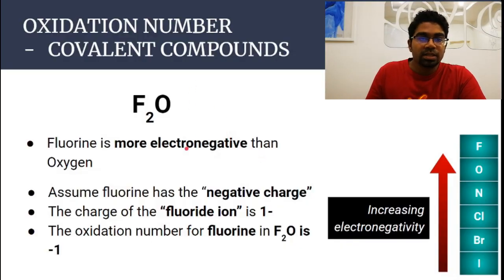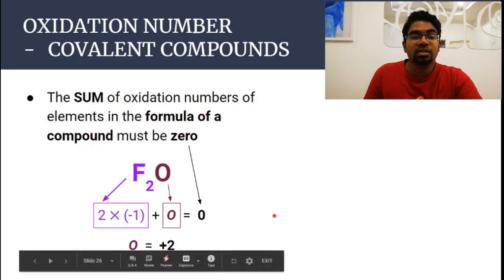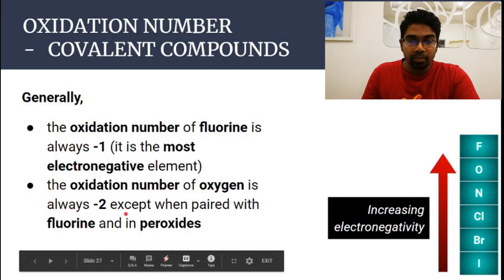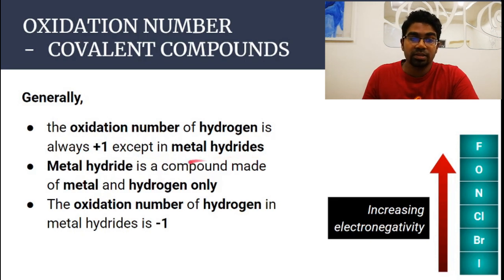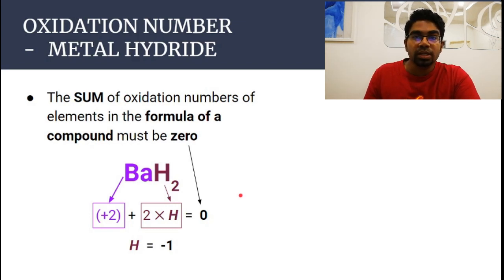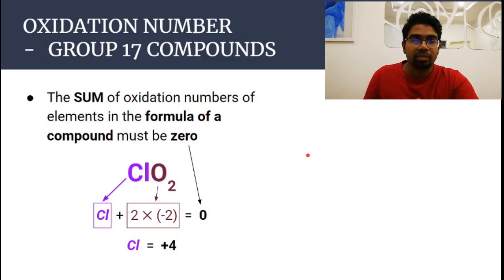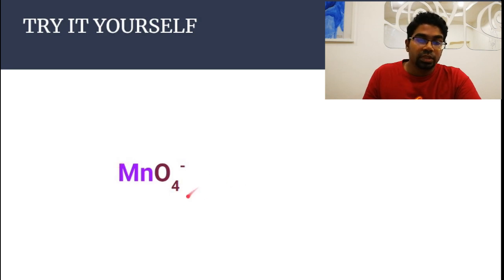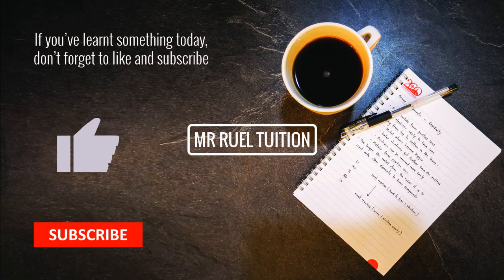OXIDATION NUMBER (PART 3 - GENERAL RULES) | SPM Form 5 Chapter 3 | Includes simple practice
Covers general rules of determining oxidation number of elements such as in metal hydrides and in peroxides.